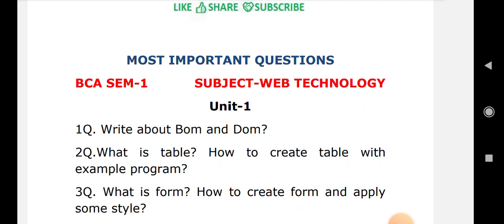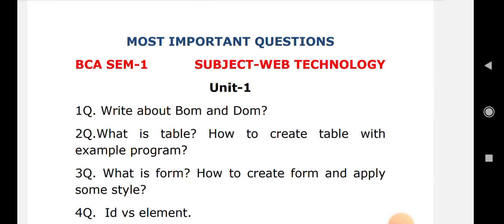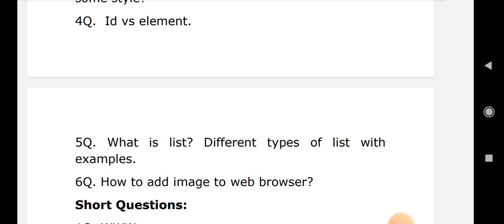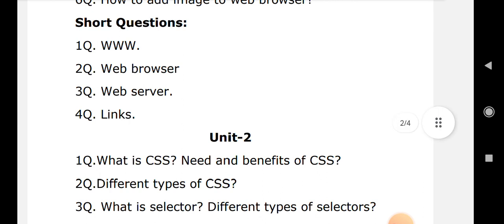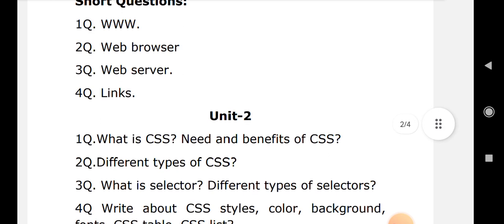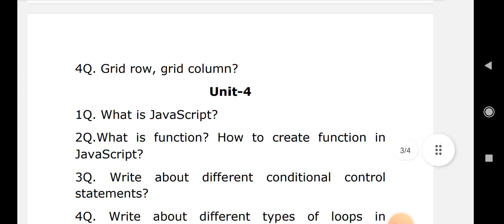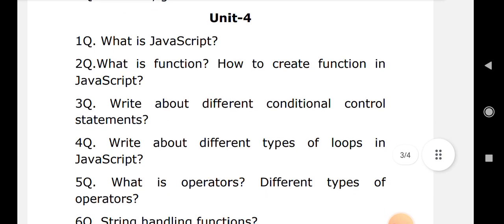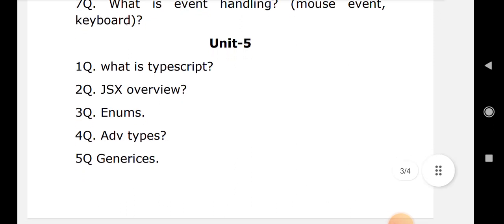BCA SEM 1 WEB TECHNOLOGY IMPORTANT QUESTIONS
WEB TECHNOLOGY IMPORTANT QUESTIONS
WEB TECHNOLOGIES IMPORTANT QUESTIONS
BCA IMPORTANT QUESTIONS
OU BCA WEB TECHNOLOGY IMPORTANT QUESTIONS